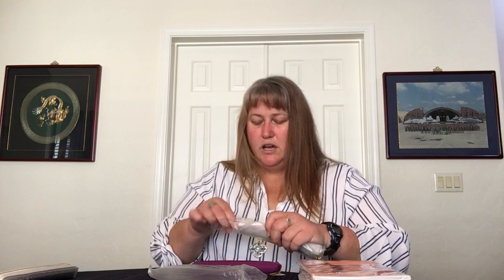Erin Condren Haul (25 Mar 22) — Warehouse Sale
This video share my haul from the recent Erin Condren Warehouse Sale (online).